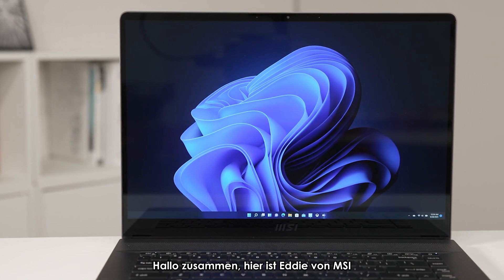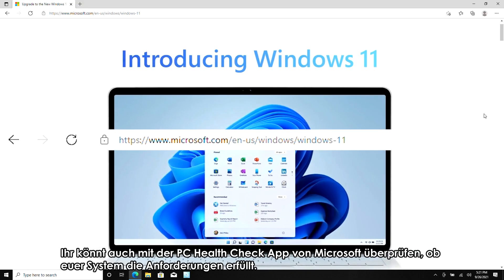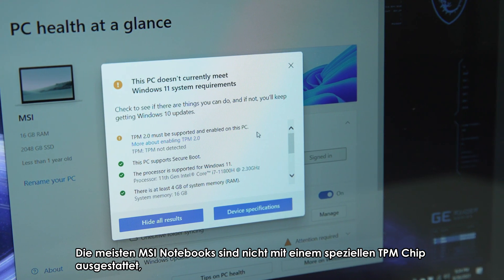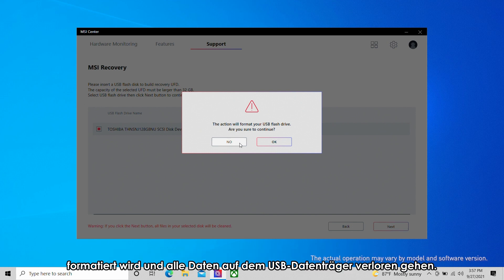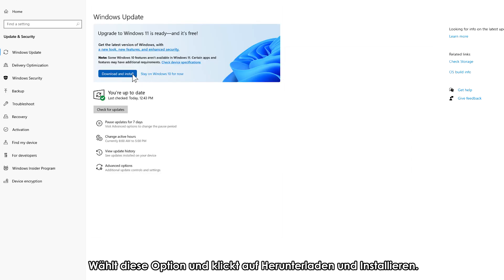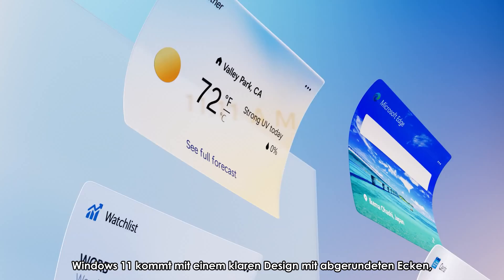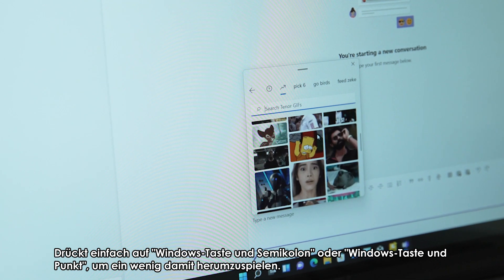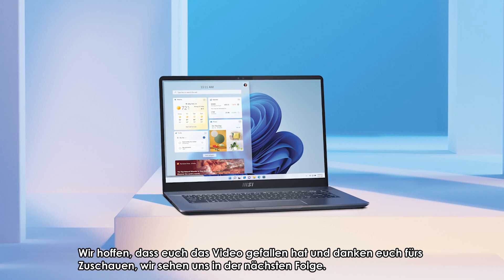Windows 11 Upgrade Tutorial | MSI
In diesem Video wollen wir euch zeigen, wie ihr möglichst einfach und sicher eueren Laptop auf Windows 11 upgraded.

*Die tatsächliche Bedienung kann je nach Modell und Softwareversion variieren.

0:00 Intro
0:42 Upgrade Voraussetzungen
1:22 TPM Einstellung
1:59 System Backup
2:35 Upgrade
3:26 Nach dem Upgrade
3:50 Windows 11 Features